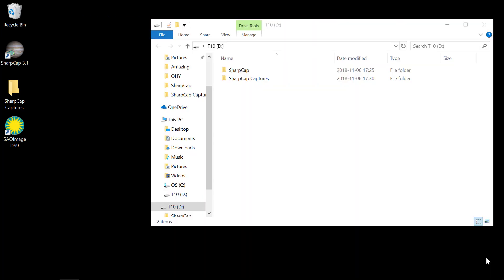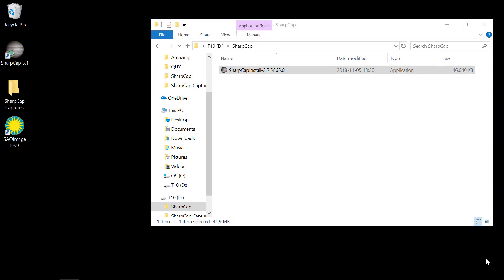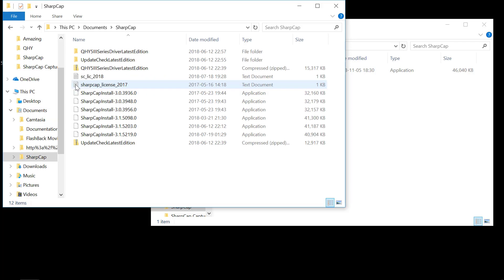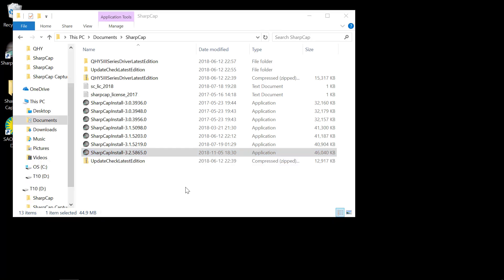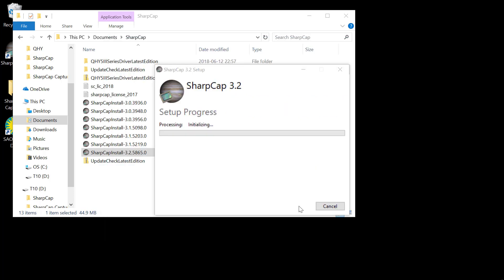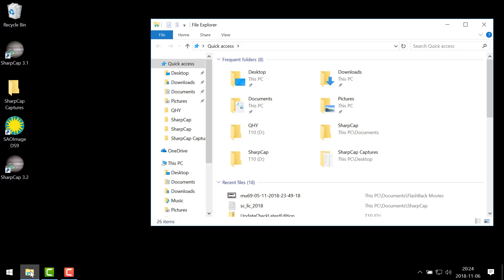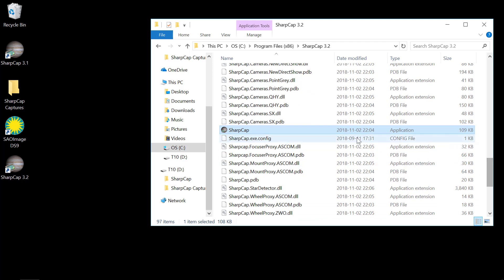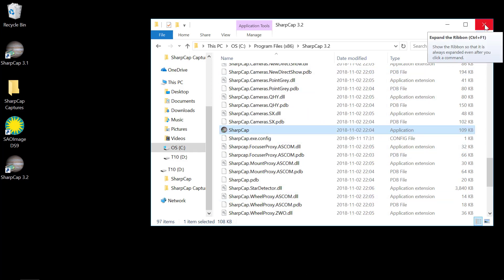SharpCap Installation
Installation instructions for SharpCap which is used for data acquisition for the Lucy Occultation observations.